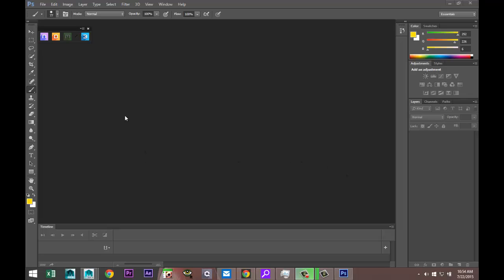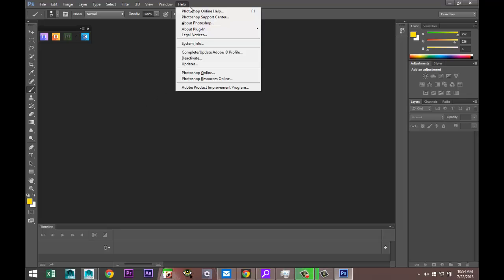Photoshop CS6 Extended Easter Egg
Check out the hidden Easter Egg in Photoshop CS6 Extended